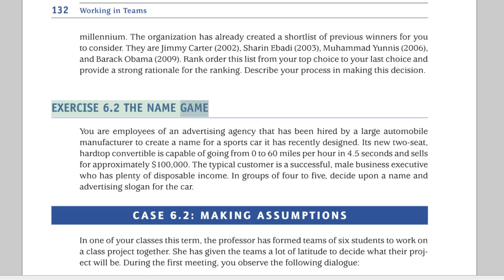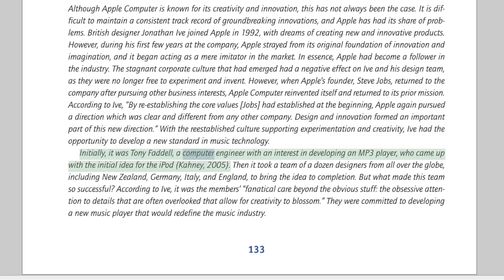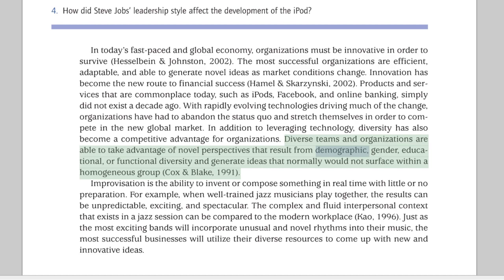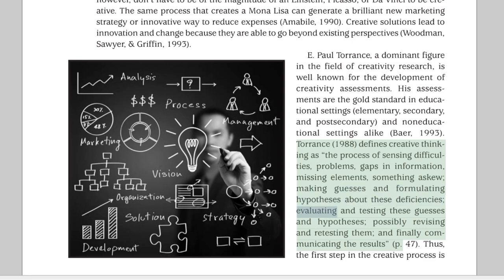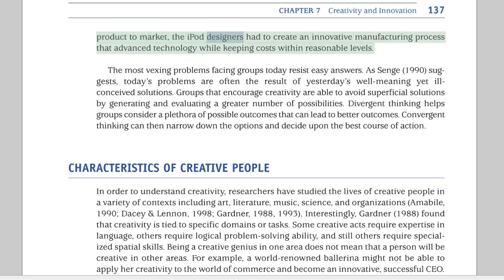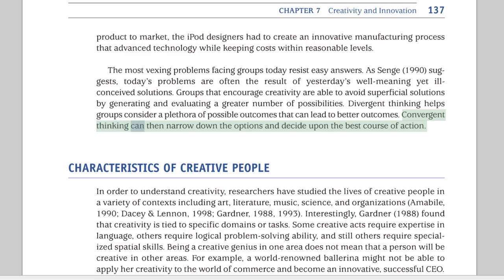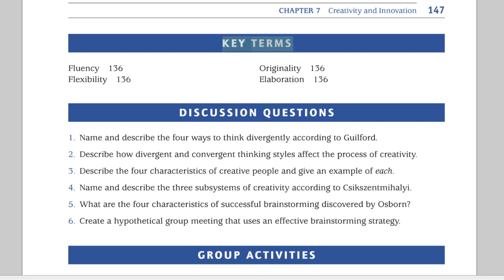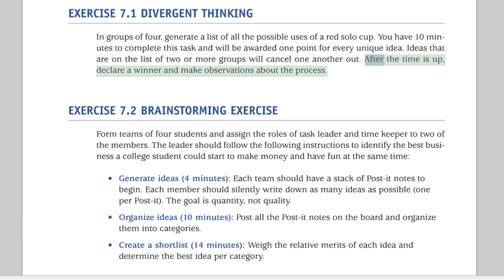Ch7 Creativity and Innovation